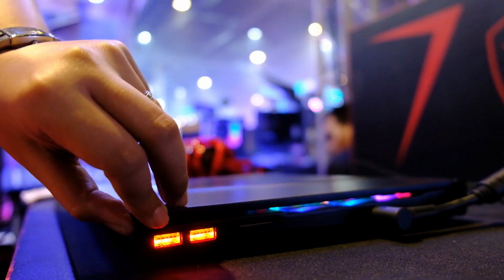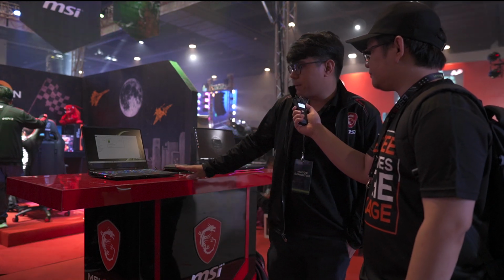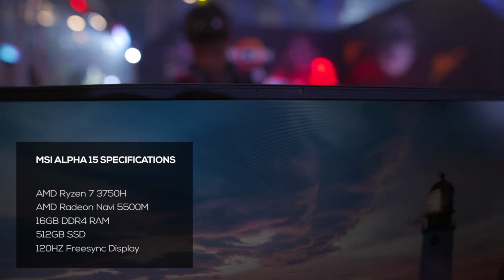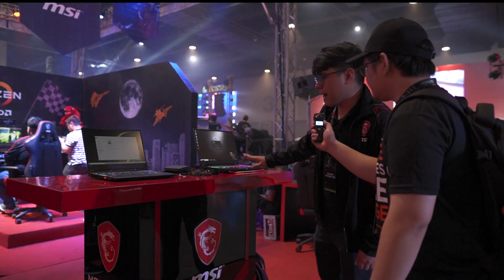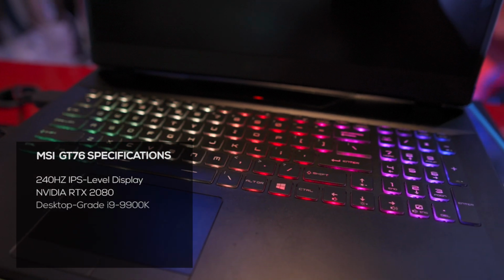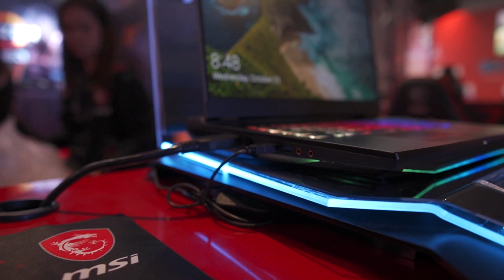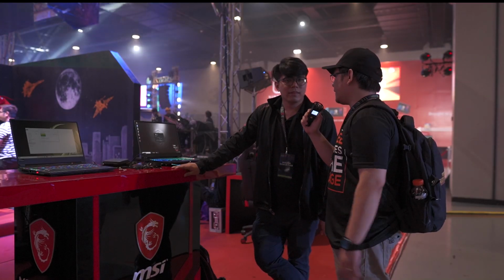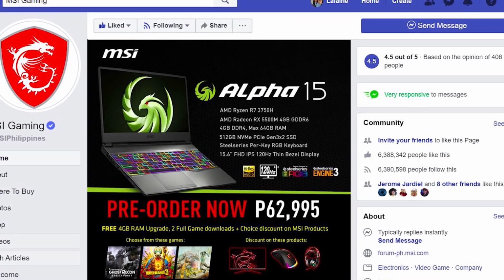Experience the NEW MSI Alpha 15 Gaming Laptop - ESGS 2019 Coverage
The ESGS or Electronic Sports and Gaming Summit is one of the biggest Tech and Gaming Events here in the Philippines.

MSI Gaming Booth at ESGS 2019 - MSI Alpha 15 Gaming Laptop Hands-On - MSI GT76 Gaming Laptop Overview

Check out the MSI Gaming booth at ESGS and experience the latest MSI Alpha 15 Gaming Laptop, the first-ever MSI Gaming Laptop powered By AMD Ryzen Processor and the latest AMD Radeon RX5500M. You can also try the muscle car of MSI Gaming Laptop with the MSI GT76 powered by a desktop-grade i9-9900k processor and an RTX 2080 graphics card.

Correction: The MSI GT76 Titan is available in 1080p 144HZ or 4K 60HZ Display

About ESGS:

An event that focuses on gaming as the main theme or concept. It combines the elements of esports competitions and gaming conventions. Different gaming companies/studios and independent game developers present and showcase their video game titles as well as other services to the general public. Different esports competitions, organized by various gaming organizations/companies, are being played by professional (and non-professional) athletes, to see which among them is the best players/teams in their respective games.

About the Blog:

Shopzadaph.com is a product review blog for budget online shoppers focusing on quality and in-depth information based on my personal experience.